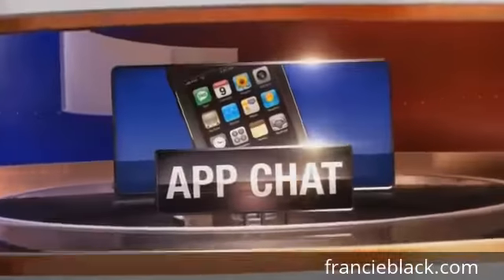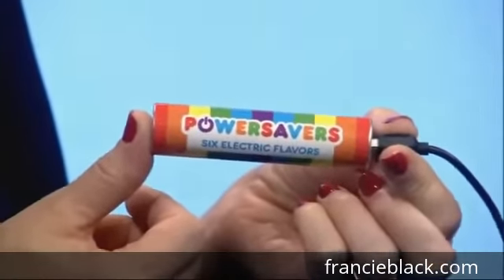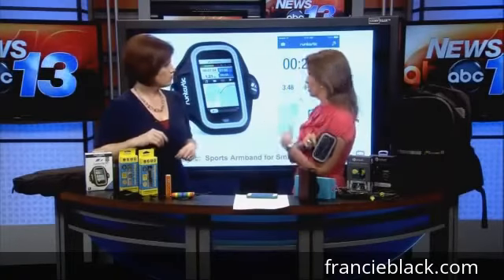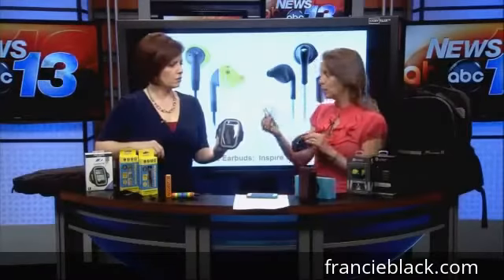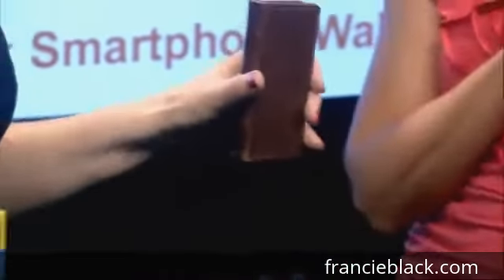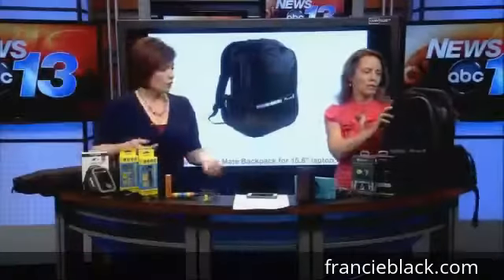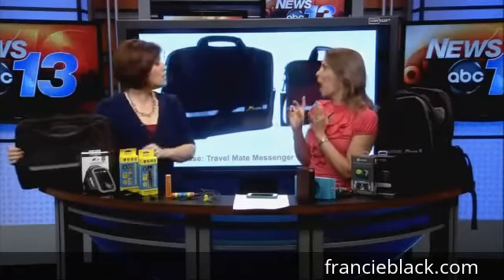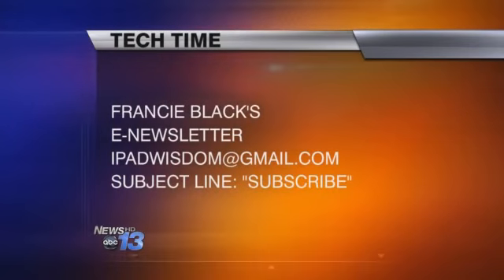ABC News Father's Day Tech Gifts: Mimoco, Roocase, Sewelldirect, Yurbuds, Runtastic,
ABC News: Do you need a gift for dad for Father's Day.  From fun to functional, we have a tech gift that is sure to please dad. Check out the super fun and creative mimoco rechargeable batteries for our mobile devices, awesome dual pocket laptop and tablet cases from Roocase, the stylish and functional monk case from Sewelldirect, and for the athletic dad Runtastic armband & sweat resistant Yurbuds.  These are all featured on ABC News App Chat with Francie Black.